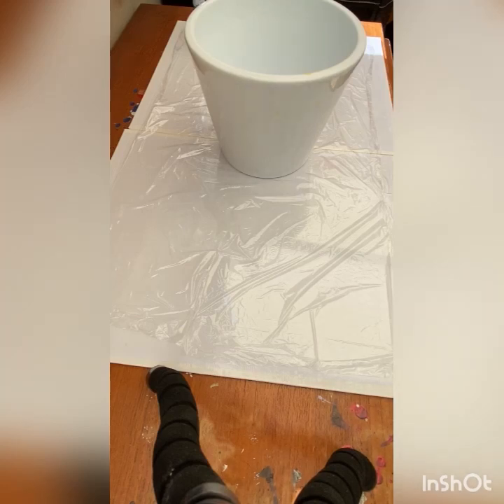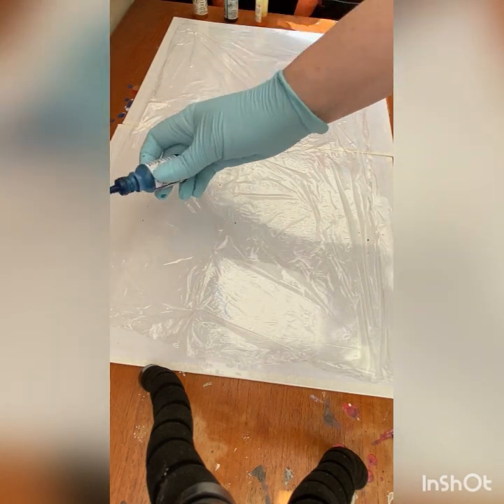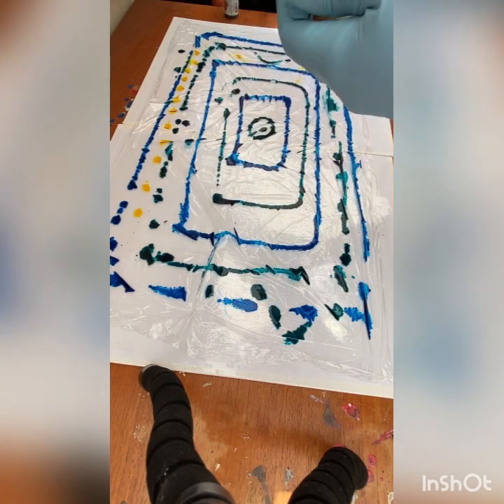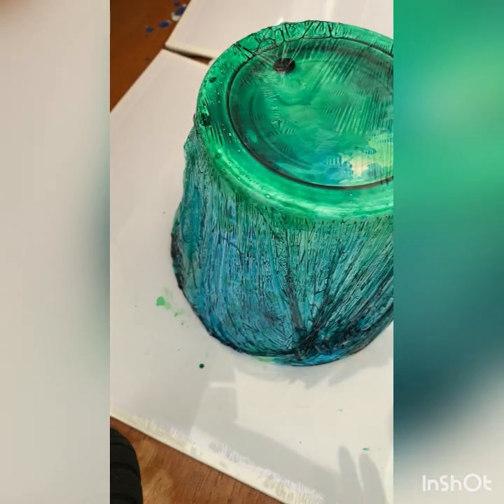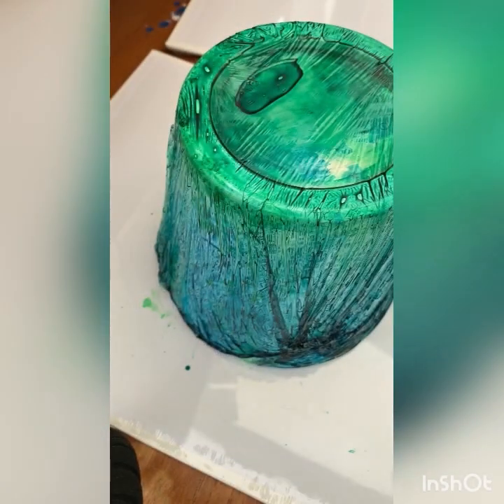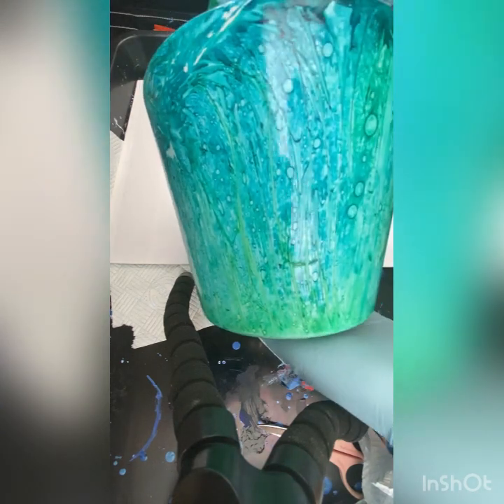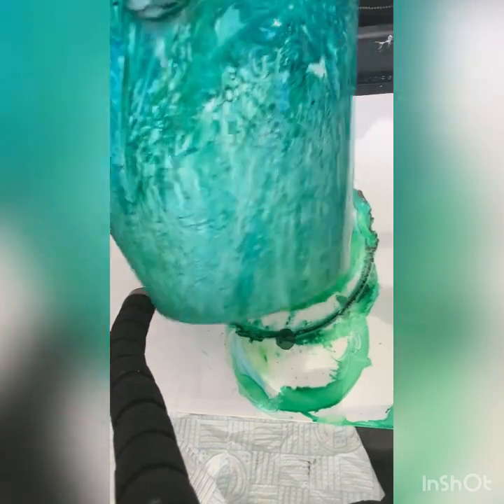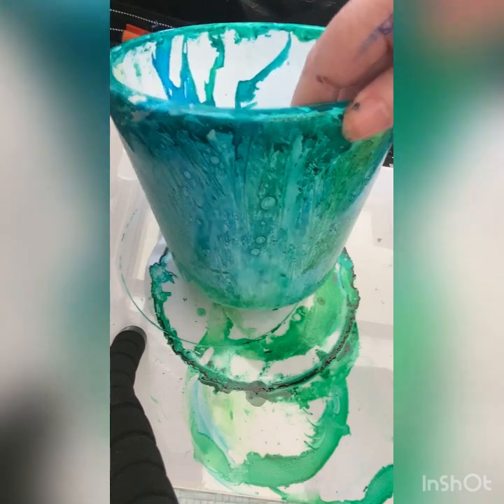video output 0F78306B 2FC0 4ED8 854D 7CCEFC8DF68C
Here, I experiment with an Alcohol Ink Wrap technique on a white indoor plant pot.  It is something I definitely see promise in, but I need to practice my technique! All you need are Alcohol inks, a pot, and clingfilm.  Let me know if you have made something similar!